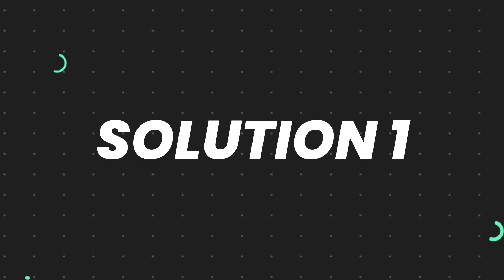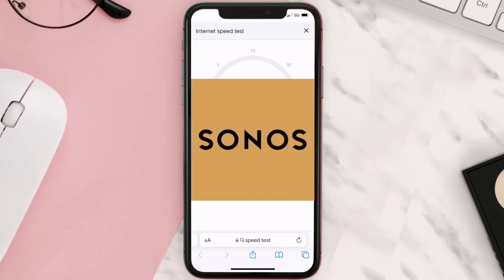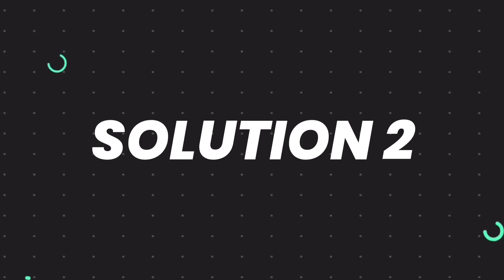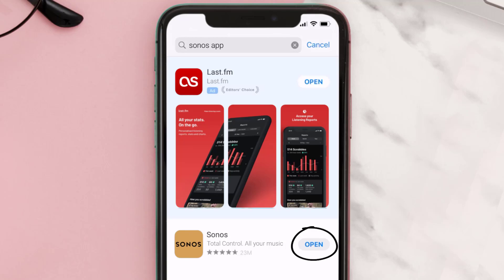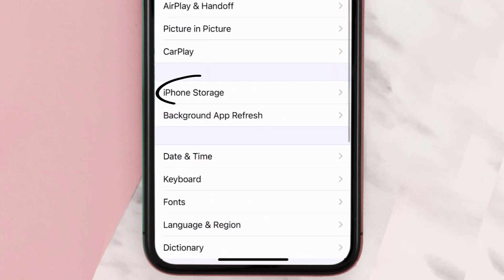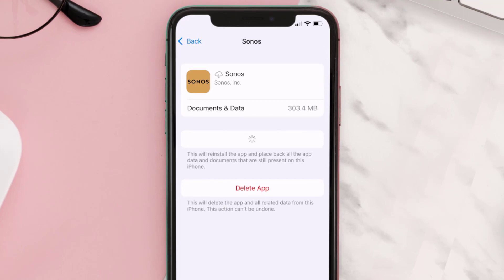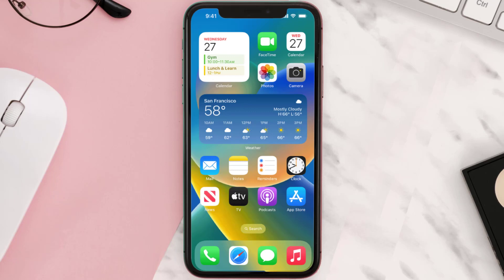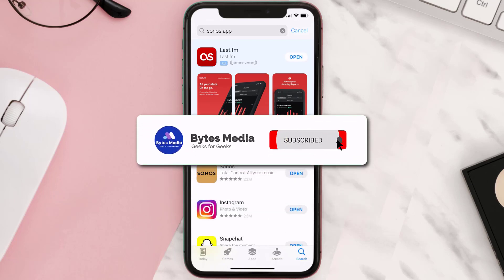Sonos App Error Code 800: How to Fix Sonos App Error Code 800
In this video, I'll show you How to Fix Sonos App Error Code 800. This is the easiest and fastest way to Fix Sonos App Error Code 800. Make sure you watch until the end of this video to find out How to Fix Sonos App Error Code 800 on iPhone. These methods work on iOS 11 as well as iOS 12, iOS 13, iOS 15 and iOS 16. Hope you enjoy!

Video Parts:
00:00 Intro: How to Fix Sonos App Error Code 800
00:07 1.Speed Test For Sonos App
00:36 2.Solution: Update Sonos App
00:55 3.Solution: Clear Sonos App cache files
01:24 4.Solution: Delete and Reinstall Sonos App
01:46 Outro: Ending